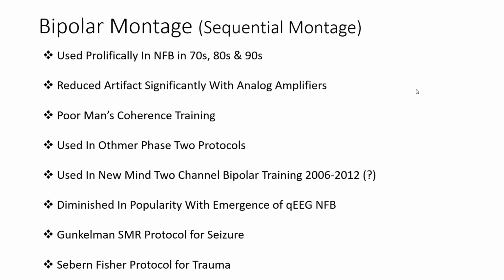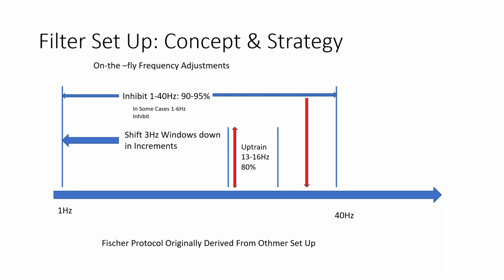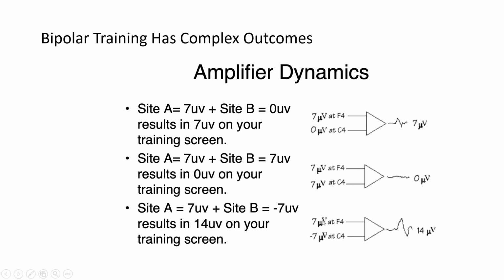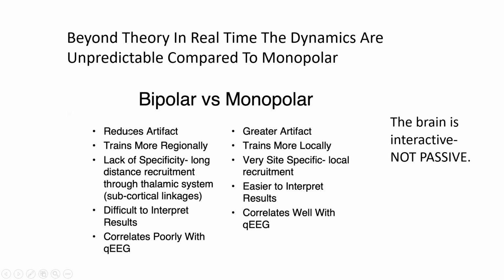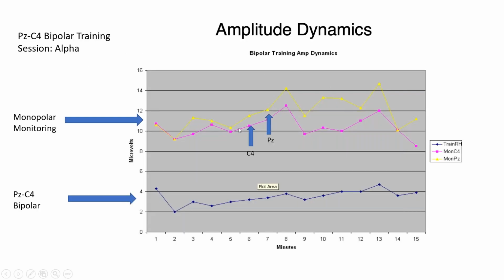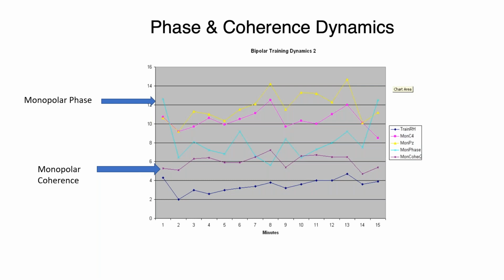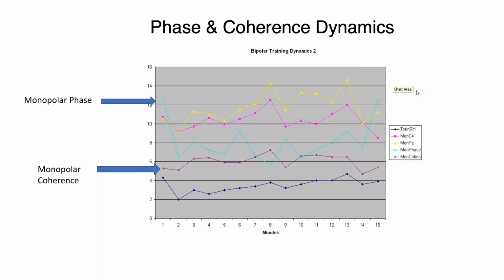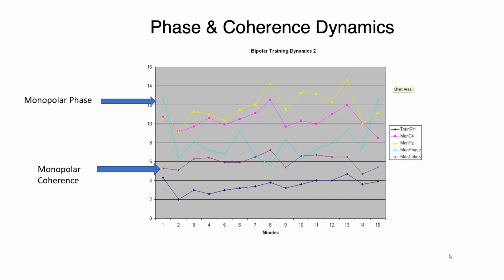A Review of Bipolar Training Part 2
Dr. Soutar continues the discussion on the bipolar montage.